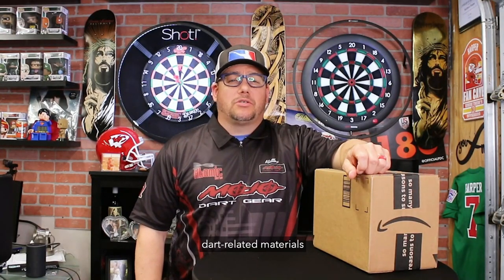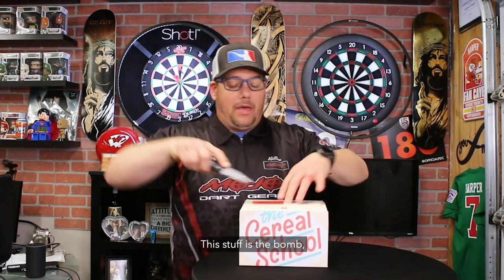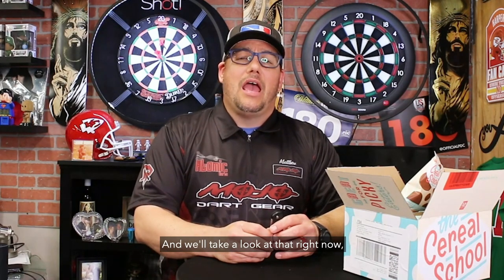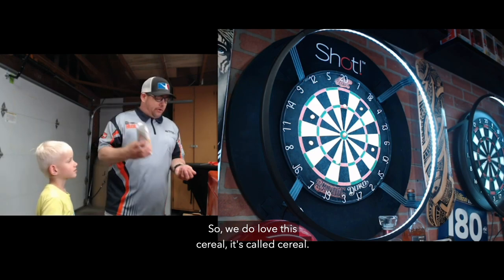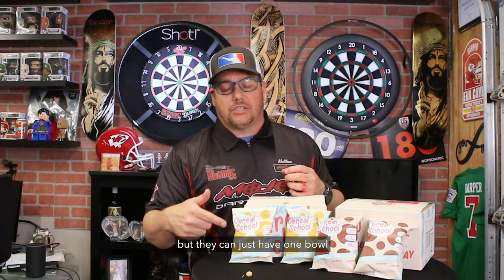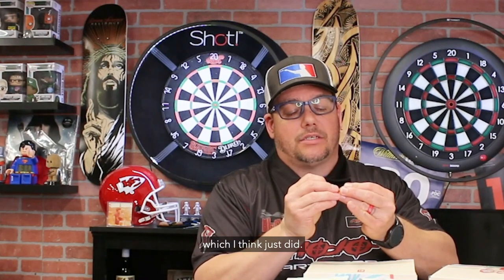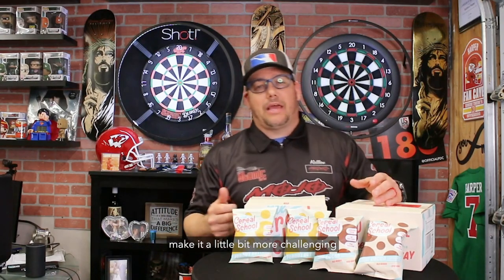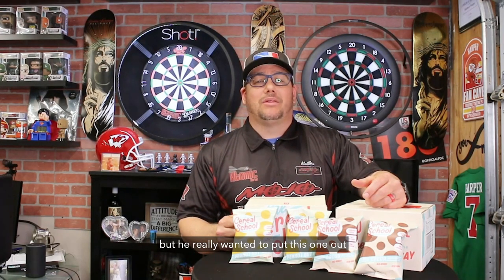Cereal Challenge My 6 year old can Beat You!!!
In this video my son challenges me to see who can hit a piece of cereal with a dart first. Your going down Dylan.